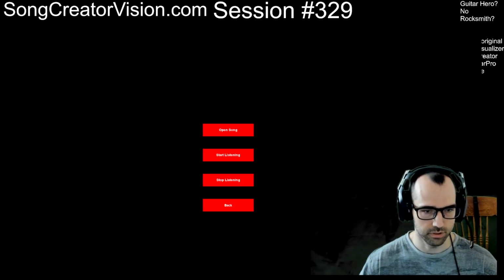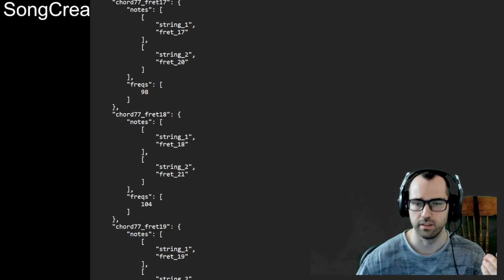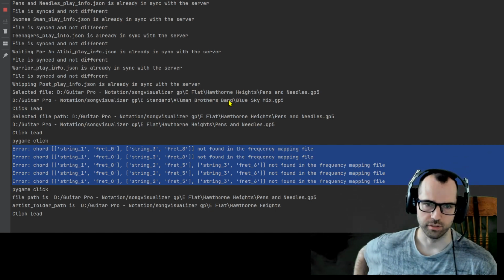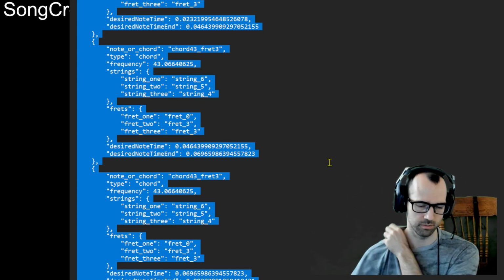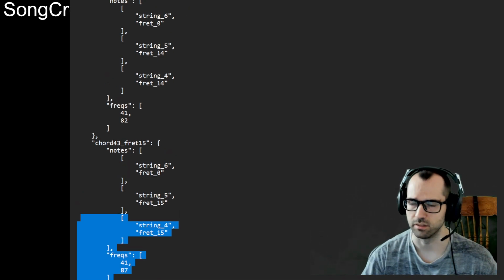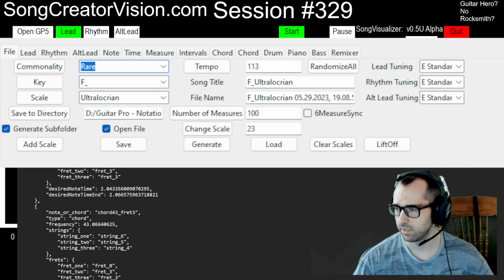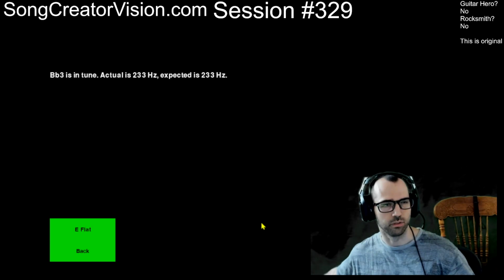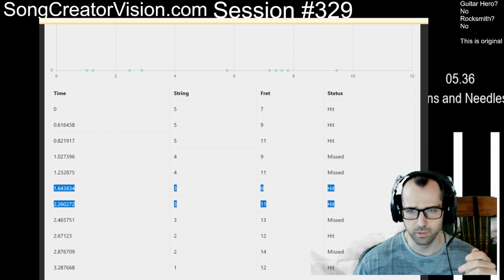SongCreatorVision V0 5U Demo and Discussion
In this highlight I go over recent updates to SongCreator/SongVisualizer/SongCreatorVision.com V0.5U

Realtime audio frequency transcription pulling from JSONs(Single note frequency mapping,Chord note mapping)
Chord note mapping file update to have 72 chordsx19 frets(23k lines and 500kbfilesize)

GuitarTuner - E Standard / E Flat - Synchronizes SongVisualizer GuitarInput Note Detection

SongCreatorVision.com - Enhanced JSON logging for SongVisualizer Note Detection

SongVisualizer Note Detection:
Improved Logical for determining Hit/Miss of note (Rather than going Hit/Miss/Hit/Miss/Hit/Miss/ETC)